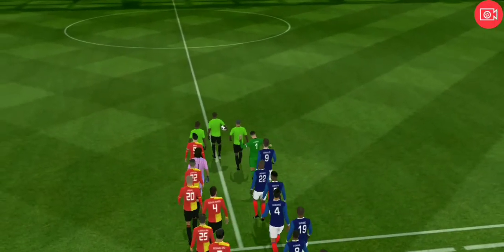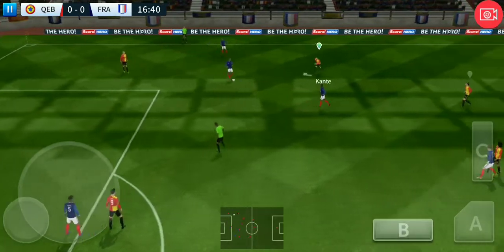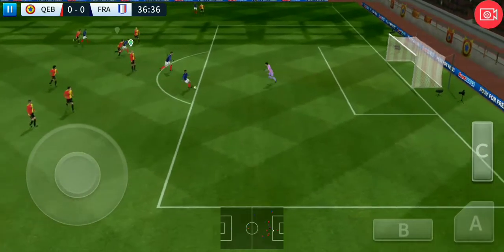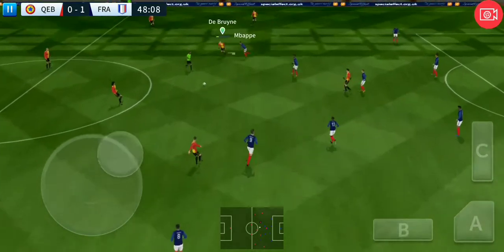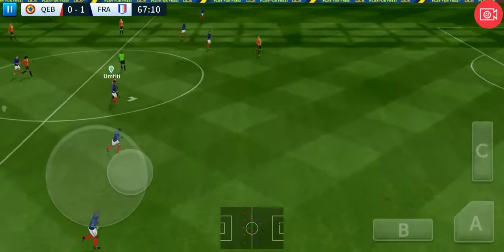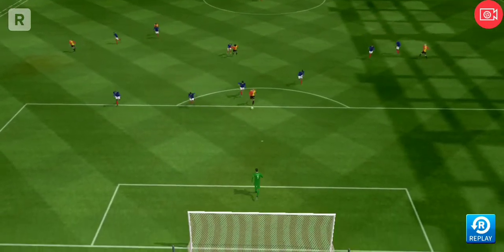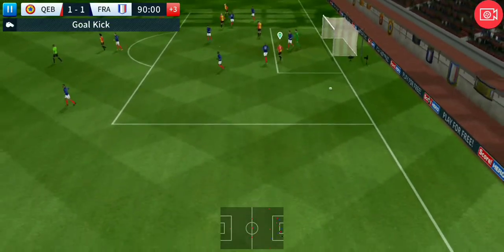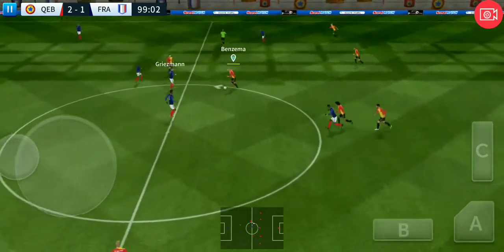France Vs East Bengal (Semi Final)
The Semi Final Match between France and East Bengal( Dream FC) in the tournament International Cup.
All credits to Dream League Soccer.